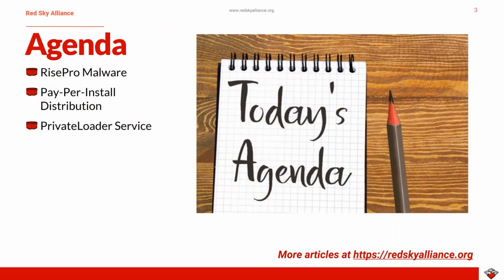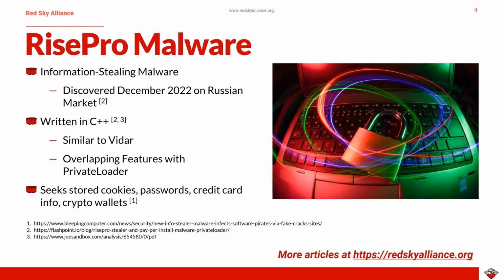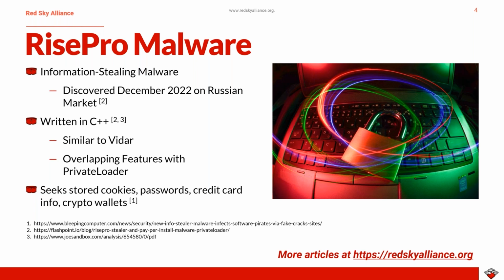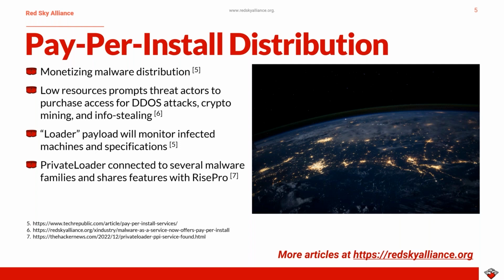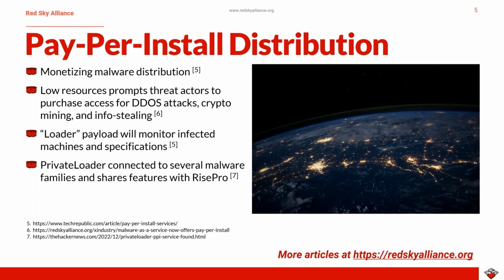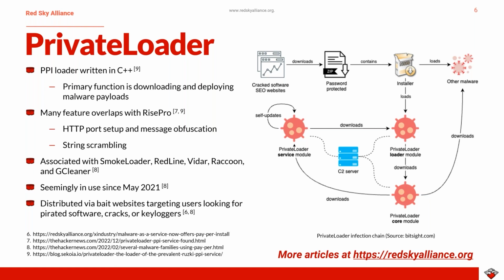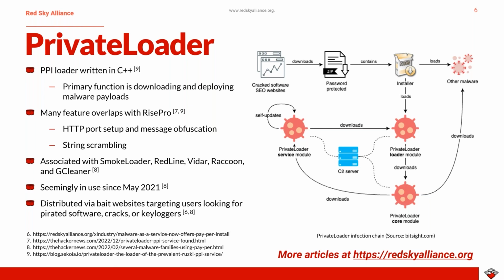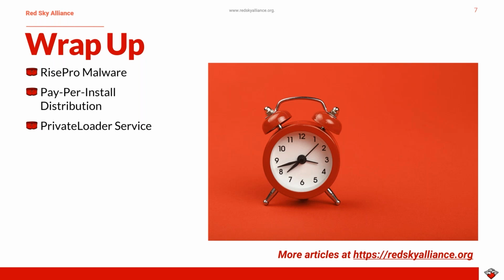#1 2023 New Information Stealing Malware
January 4TH REDSHORT — The pay-per-install distribution method for malware is taking focus, yet again, with the discovery of a new information-stealing malware known as RisePro. This malware is designed to steal information from victims’ machines, like credit card information, passwords, and crypto-wallets. In this week’s REDSHORT, we will dive into the specifics of this new malware and how it appears to be distributed through the infamous PrivateLoader service.